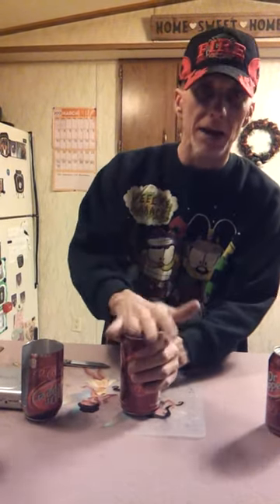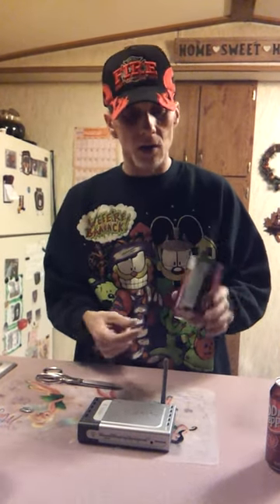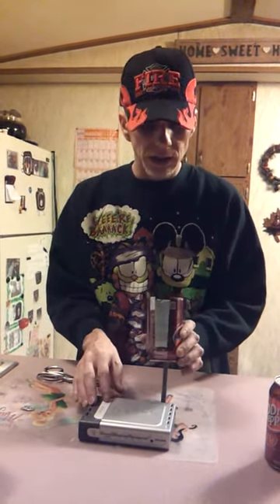Boosting your wifi signal and hiding your drink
Simple easy tips with common house hold goods.